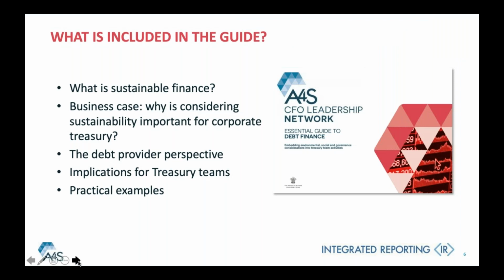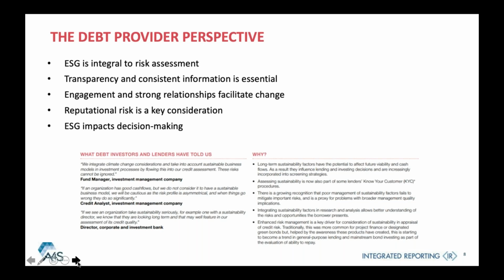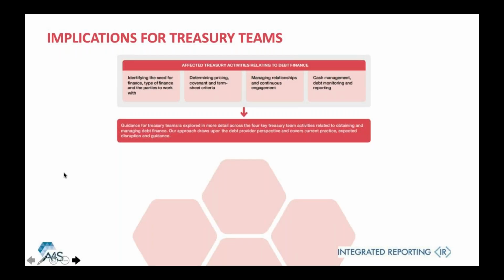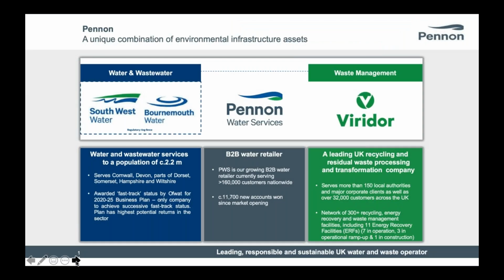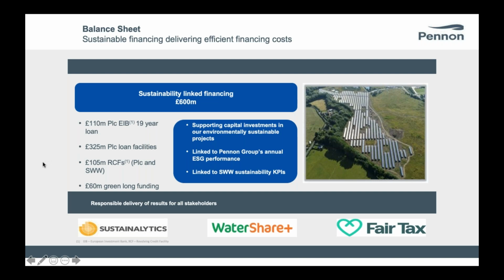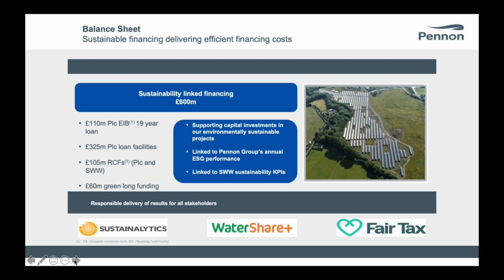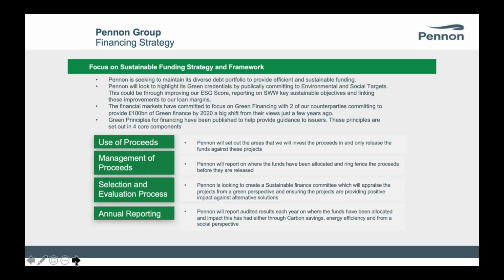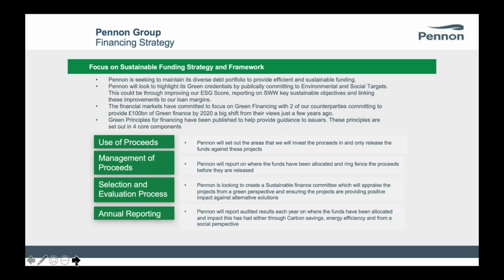A4S IIRC webinar debt finance webinar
A webinar on Debt Finance by The Prince's Accounting for Sustainability Project (A4S) and the International Integrated Reporting Council which considers how to embed ESG into the treasury teams activities.

Speakers were:
Helen Slinger, Executive Director A4S, who provided an overview of the related A4S Essential Guide, and Chris Tregenna, Head of Treasury Pennon Group, who presented a case study.